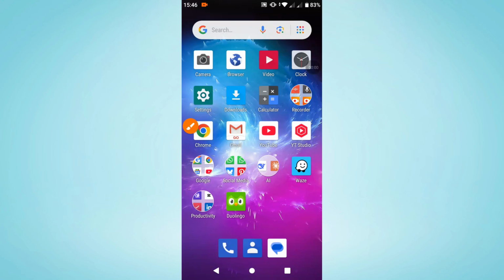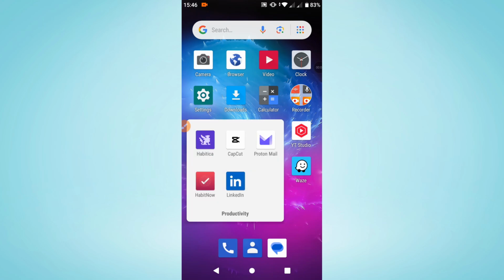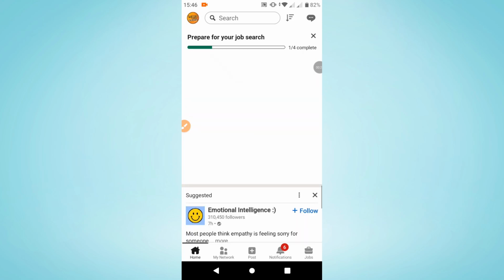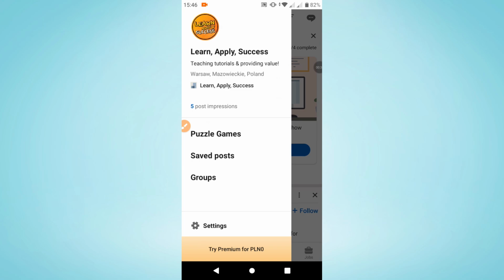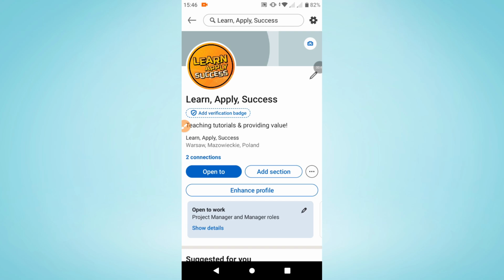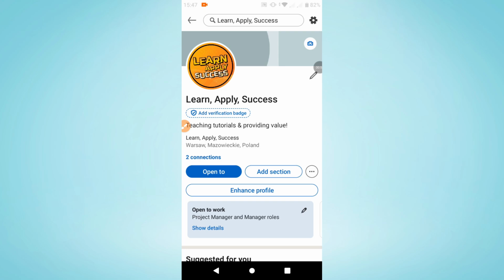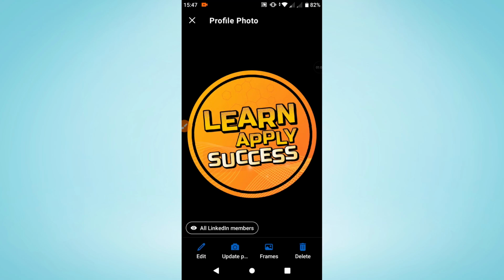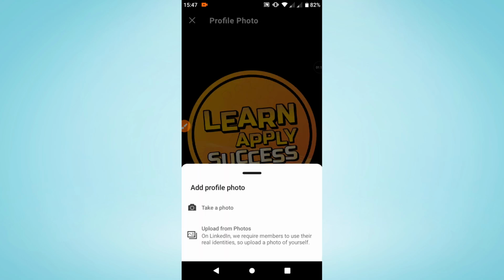How to Change Profile Photo on LinkedIn Mobile App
Learn how to update or replace your profile photo directly from the LinkedIn mobile app in a few simple steps.